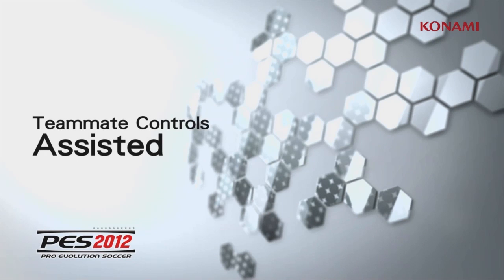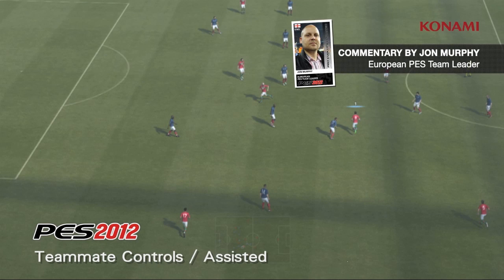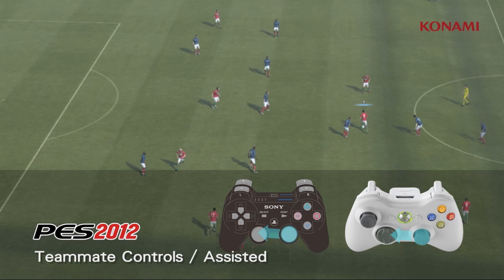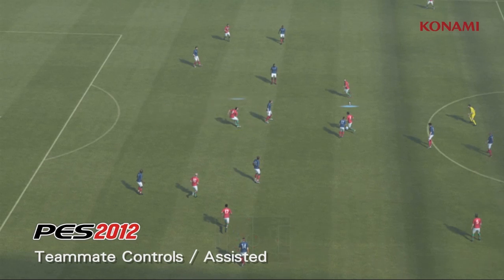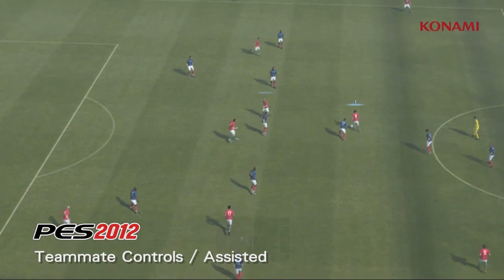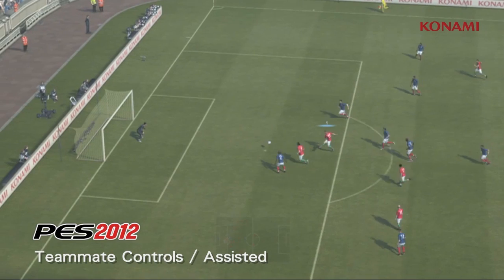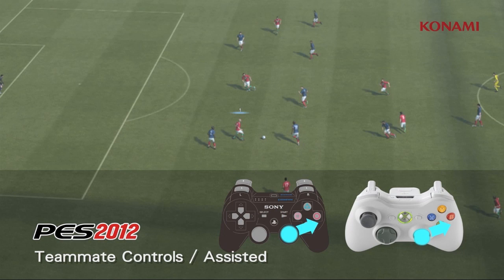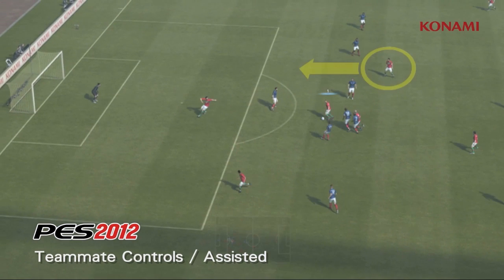PES 2012 Teammate Assisted Controls Demo #1 Trailer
CGRtrailers presents the first demo trailer featuring the Teammate Assisted Controls for Konami's PES 2012/Pro Evolution Soccer 2012. In this demo trailer the teammamte controls for the PS3 and Xbox 360 controllers on shown on the screen here. PES 2012 will be out in the Fall 2011 for North America. PES 2012 is going to be on Nintendo 3DS, Nintendo Wii, PC, PlayStation 2 (PS2), PlayStation 3 (PS3), PlayStation Portable (PSP) and Xbox 360 systems upon release. Enjoy!